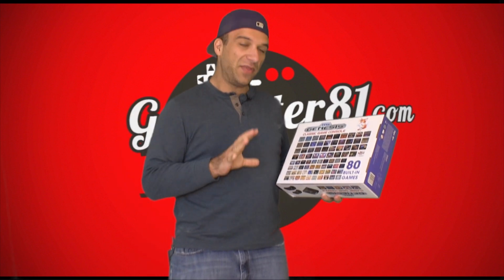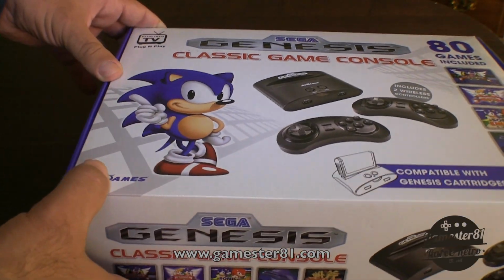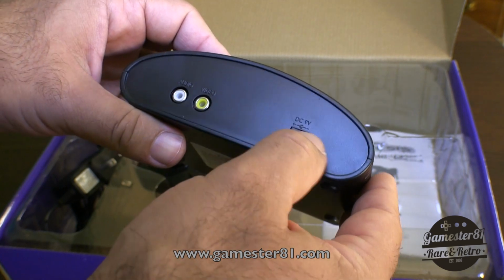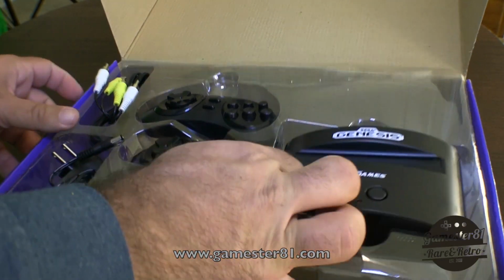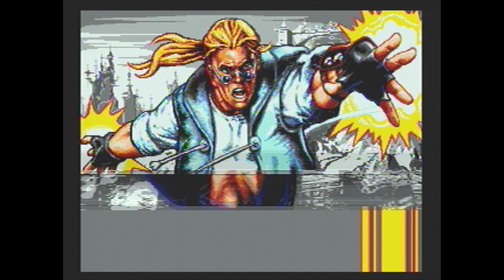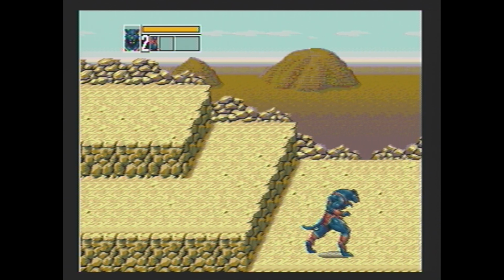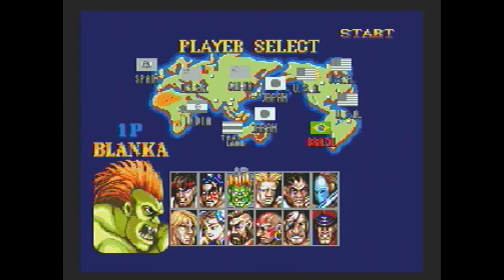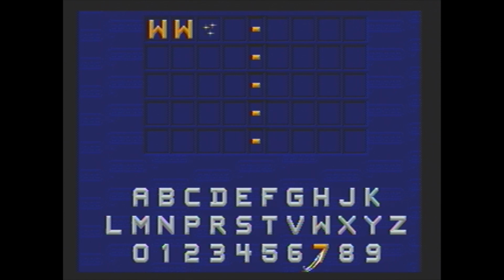New Sega Genesis Model 4 System Review - Gamester81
I review the Sega Genesis Model 4 system.